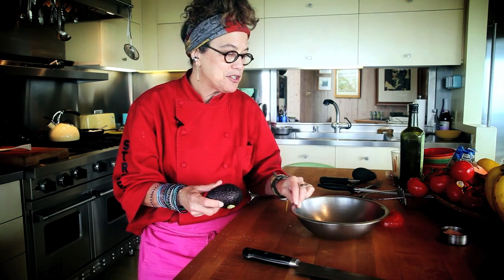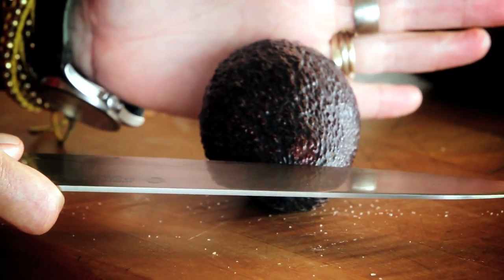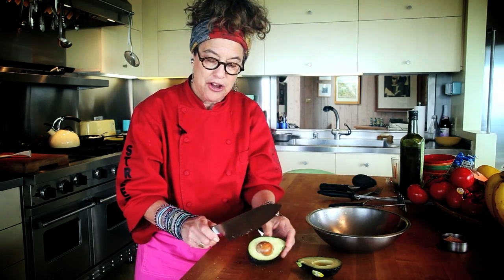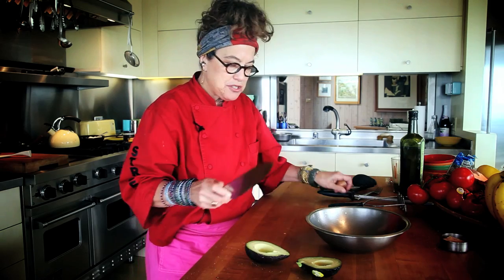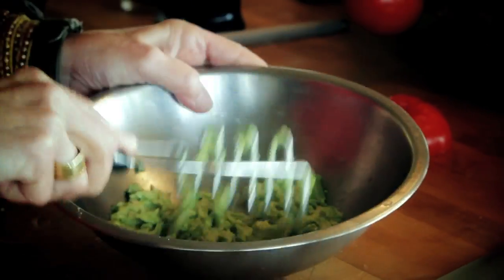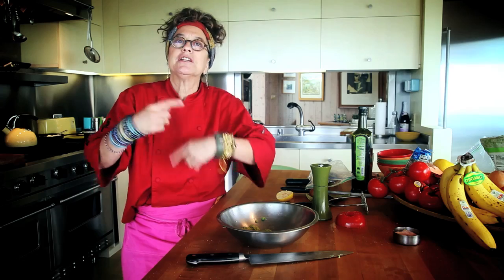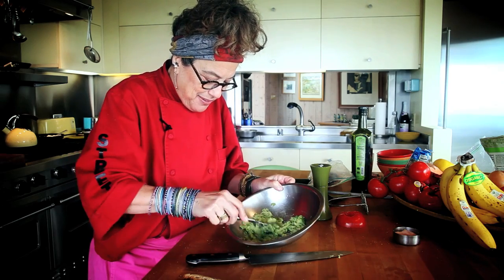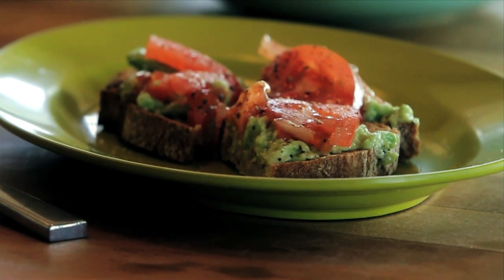Quarrygirl Presents: At Home with Susan Feniger. Vegan Avocado Toast!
Welcome to our new series At Home With Susan Feniger, where we head to the house of one of LA's most beloved chefs to see what she makes for breakfast. Susan is the driving force behind popular restaurants such as Border Grill, Ciudad, and of course Susan Feniger's STREET. While she isn't a vegetarian or vegan, she tends to cook an eclectic vegan menu at home, much of which is inspired by her travels around Asia. In this series we explore extremely quick and easy animal-free recipes in the intimacy of Susan's kitchen.

In this episode Susan shows us how to make a super quick and easy breakfast: avocado toast. In addition to the recipe, she also shares some tips about pronunciation, her favorite knife style, and why fresh pepper is important. Enjoy!